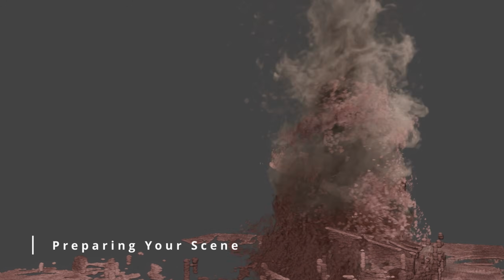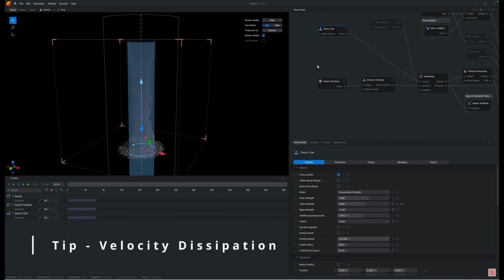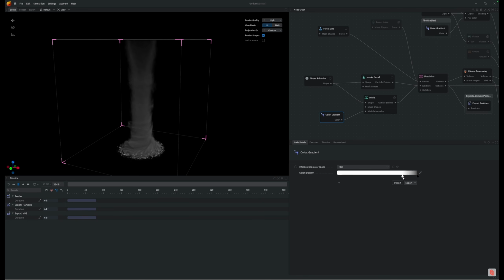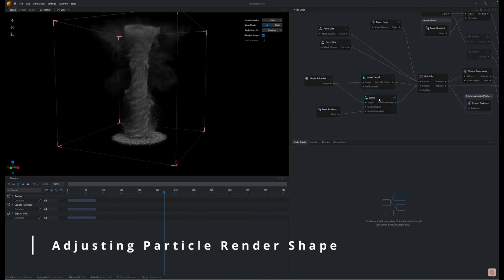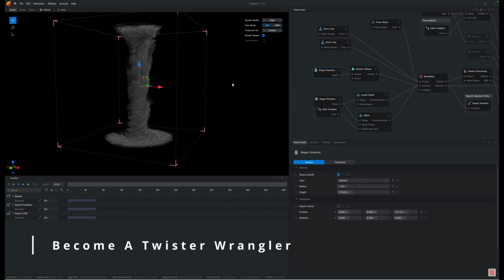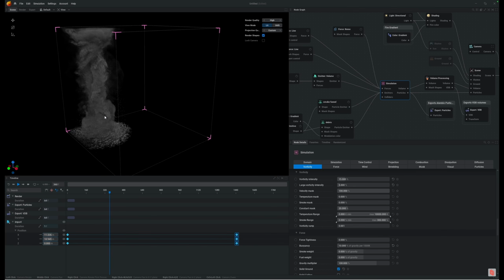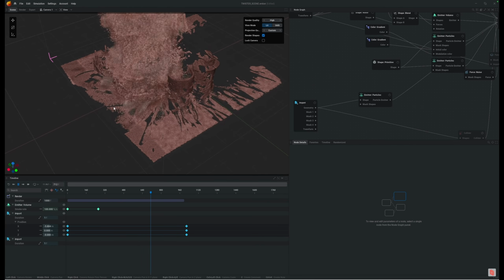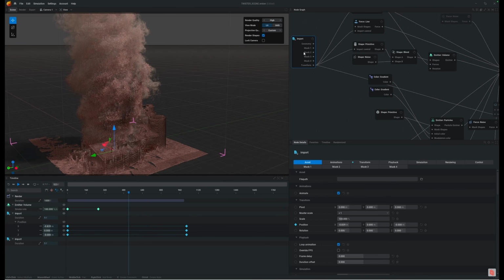EmberGen Tutorial: Simulating Twisters & Tornadoes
We’re going to revisit EmberGen’s Particle Emitter in this tutorial, and we’ll be using it to create a twister smashing through a barn. Bring your own flying cow.

We’ll learn how useful frozen particle setups can be for creating neat debris and destruction effects, pick up a couple neat tricks for particle visibility. Then you'll learn how to also easily animate the positions of multiple forces at once.

And while you could import any model you like, you can find the same 3D mesh we used for our barn here [created by Michael Lohr]

Chapters:

00:19 - Preparing Your Scene
01:01 - Particle Emitter / Ground
01:27 - The Line Force
02:07 - Working With Frozen Particles
03:01 - Adjusting Your Forces
03:34 - Tip - Velocity Dissipation
04:38 - Debris Emitter!
05:59 - Tip - Using Color Modulation
07:35 - Adding a Secondary Line Force
08:40 - Rebalancing Forces
09:15 - Shading The Debris
09:44 - Adjusting Debris Physics Values
10:30 - Adjusting Particle Render Shape
11:14 - The Optional Core Emitter
13:56 - Become A Twister Wrangler
14:57 - Tip - The Empty Import Node
16:59 - Add some detail with Vorticity
18:27 - An Experiment
21:22 - Recap